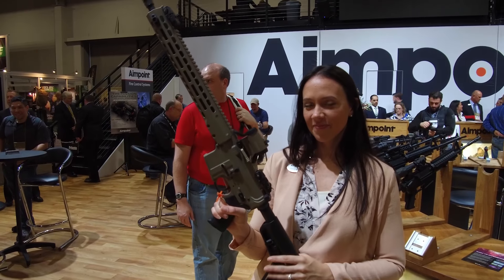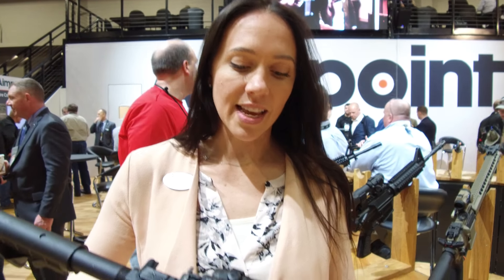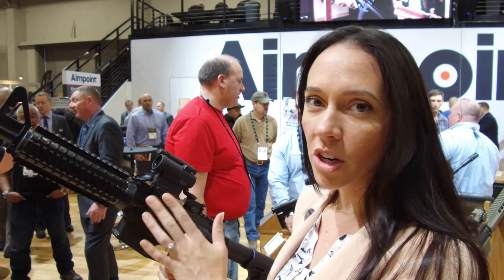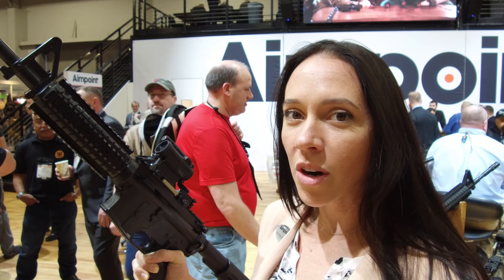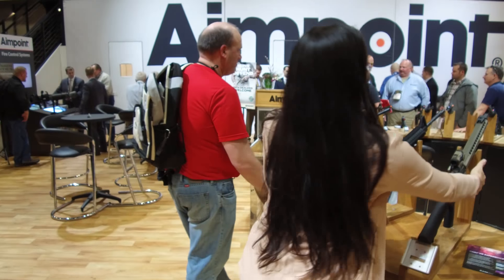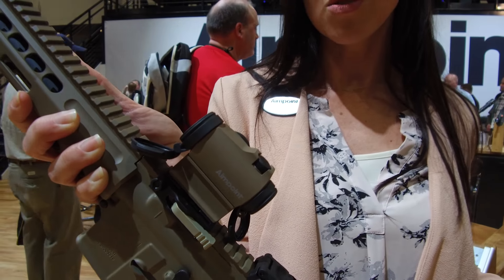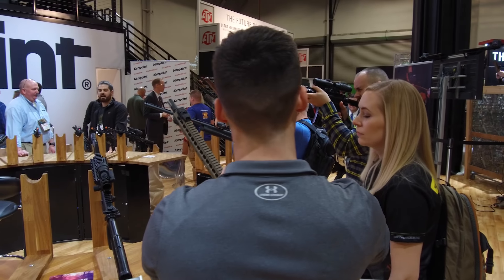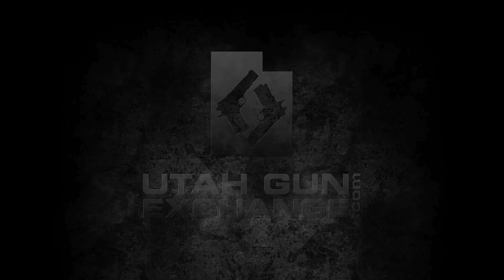SHOT Show - 2018 Brittney From Aimpoint Displays NEW Products!!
Today we were able to interview Brittney from Aimpoint as she walks us through everything that is new this year! Follow us as we cover the latest in PATRIOT Gear, Ranging from Glock to Leatherman.

SUPPORT THE NRA & GOA, AND CONTACT YOUR SENATORS AND REPRESENTATIVES TO PRESERVE OUR 2ND AMENDMENT RIGHTS. SHARE THE JOY OF GUNS WITH YOUR FRIENDS, AND SHOOT RESPONSIBLY.